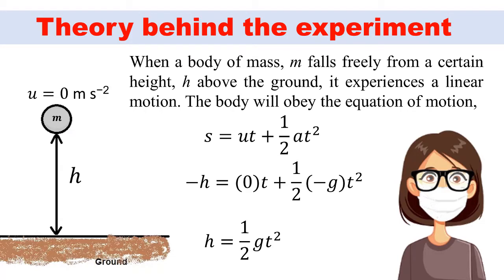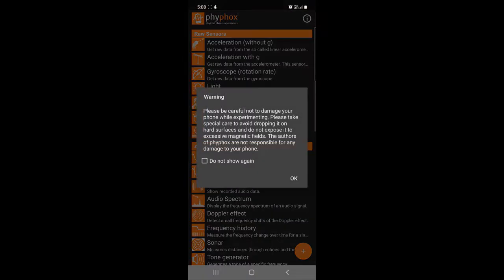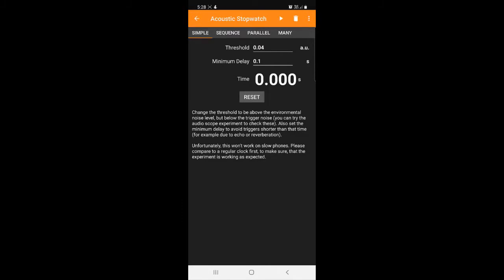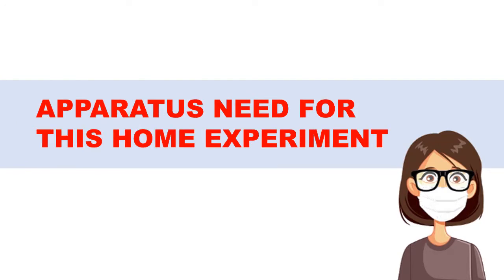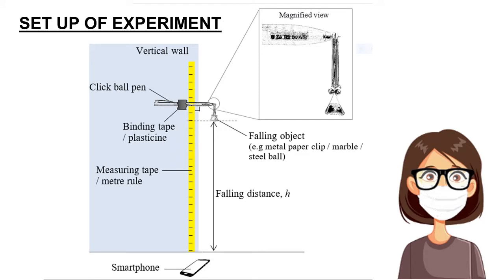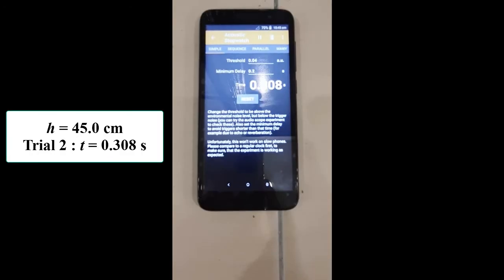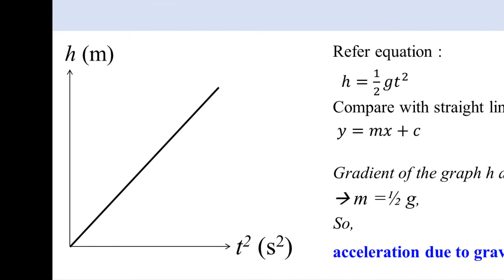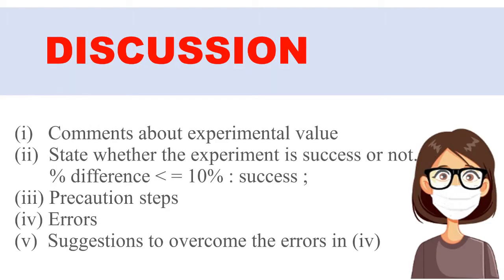Experiment 2 (FREE FALL) Procedure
Objective: To determine the acceleration due to gravity, g using free fall motion.

Video credit to Ms. Chong and team.